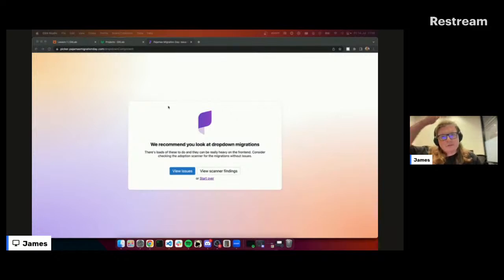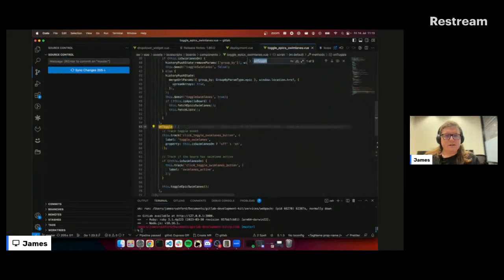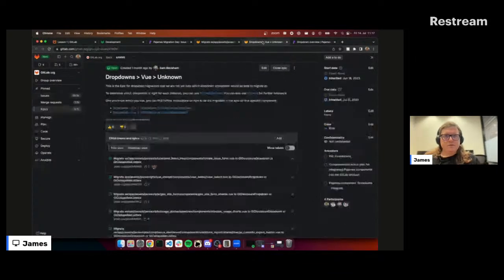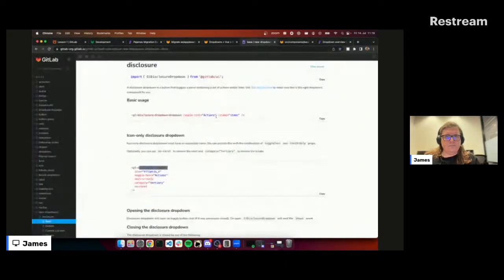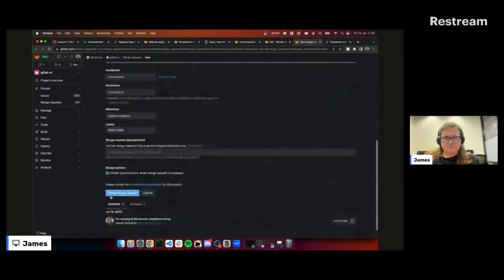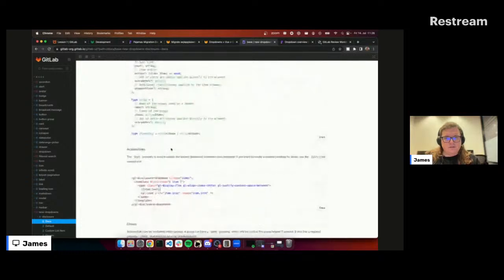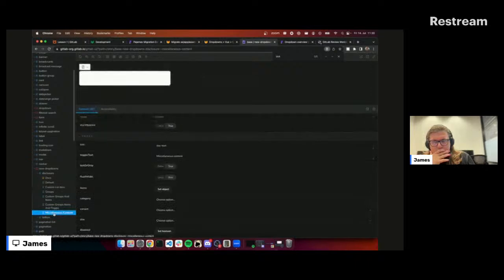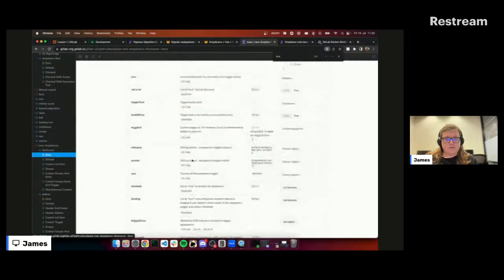Live Coding - Session 65